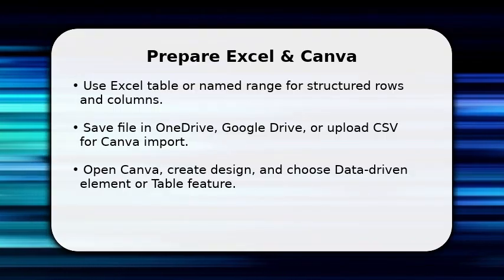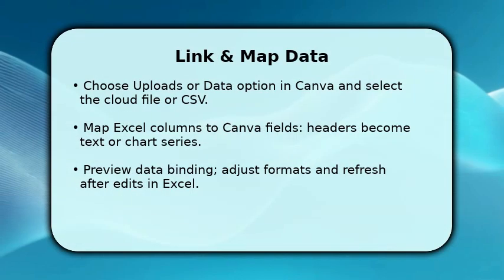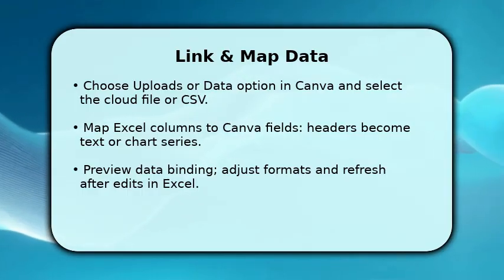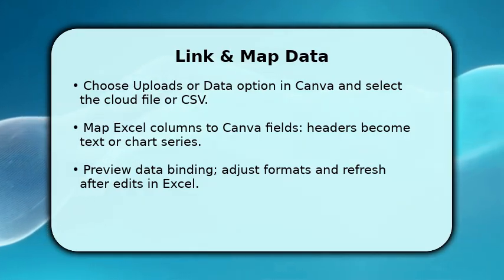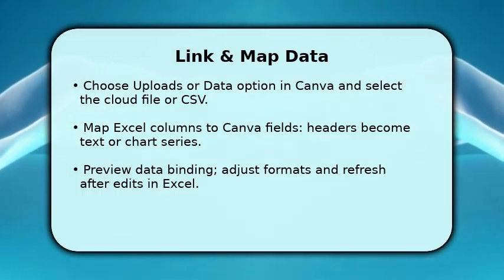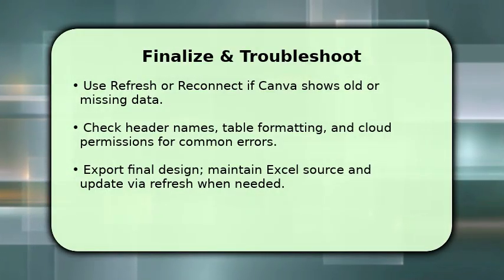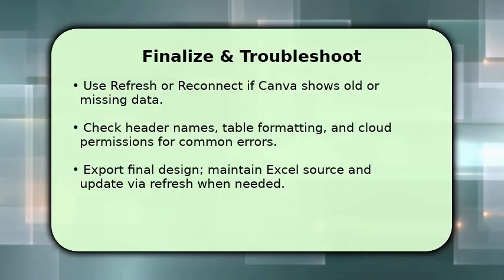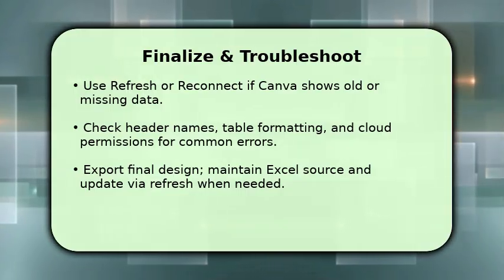How to Link Excel to Canva (updated)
Discover the step-by extricate process of integrating Excel data into Canva designs for visually appealing projects. This guide provides a clear walkthrough on exporting your spreadsheet, importing it to Canva's platform, and seamlessly merging information with creative design elements.

link excel, excel import canva, integrate data in canva, canva for Excel users, creating designs from Spreadsheets